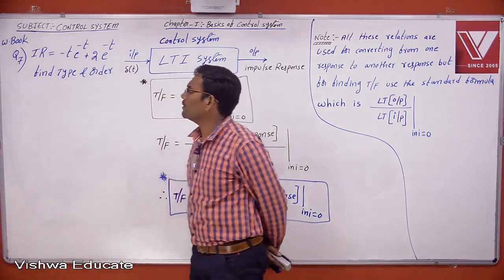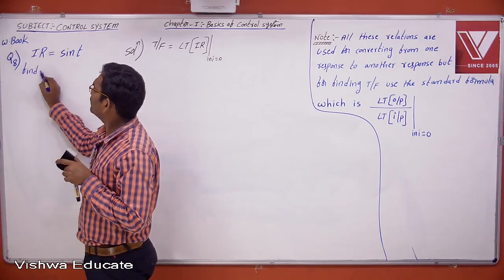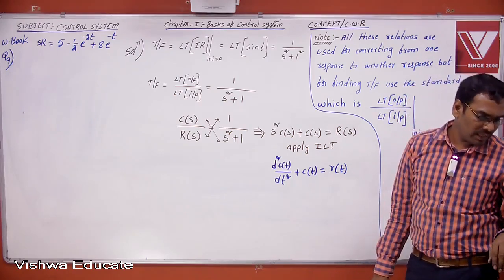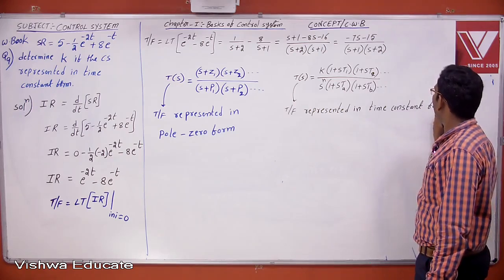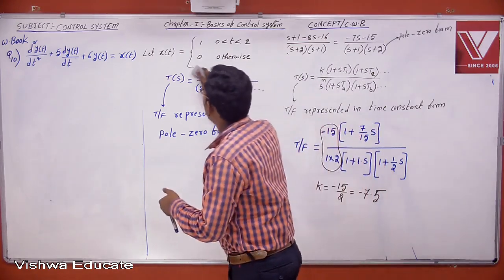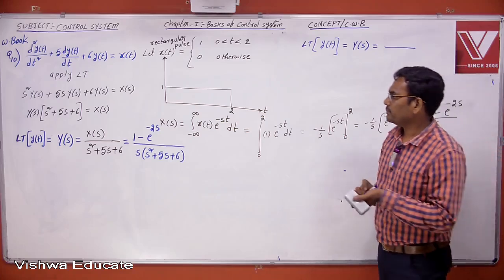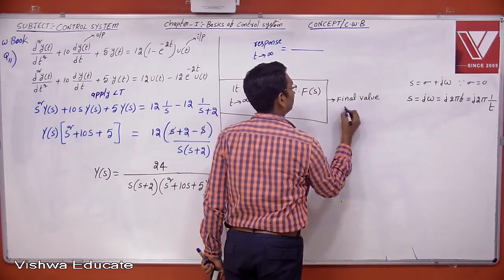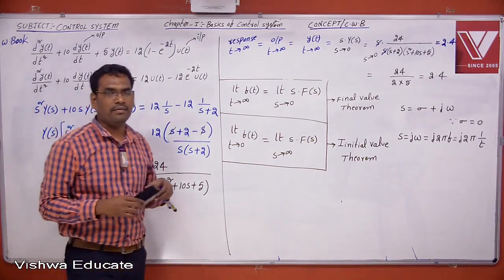GATE 2026 | Control Systems | CWB on Impulse Response 1 | Prof. Ravi Kumar